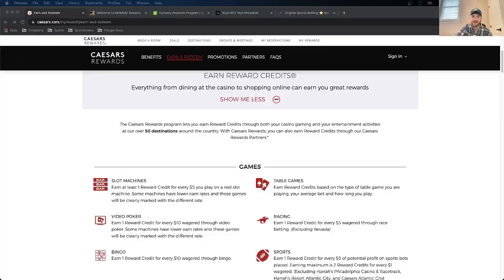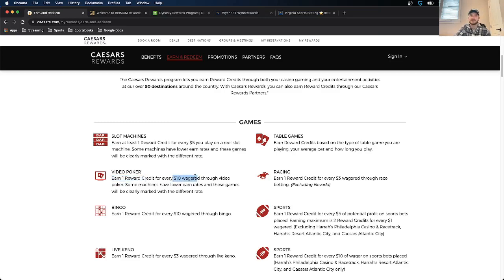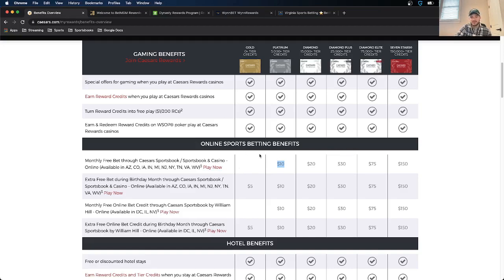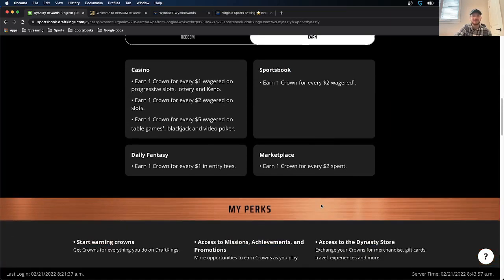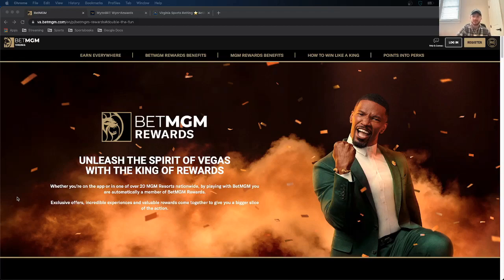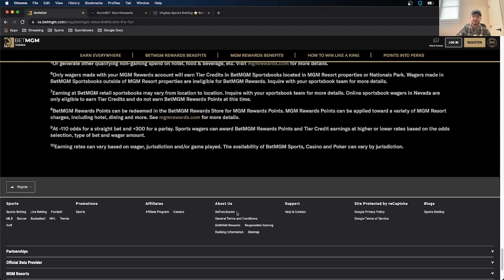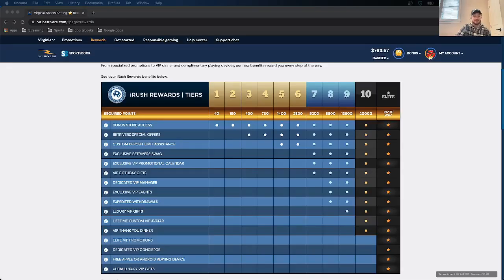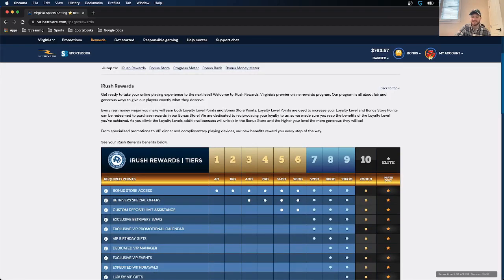Sports Betting Education from a Data Analyst: Sportsbook Rewards Programs for Beginners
In this video, Matt is here to share sportsbooks rewards programs to take advantage of in some of the sportsbooks. In total, Matt covers 5 sportsbooks and how their rewards system works. He goes over Caesars Sportsbook, BetMGM Sportsbook, DraftKings Sportsbook, WynnBET Sportsbook, and BetRivers Sportsbook.

In this sports betting for beginners and sports betting 101 video, Matt goes over 5 sportsbook rewards programs for beginners. This video is a sports betting tutorial on how each sportsbook offers a different rewards program, and how to best utilize each one.

Caesars Sportsbook is unique in a couple different ways. First off- because they have a physical location and casino in Vegas, they offer a wide variety of areas where you can both earn and redeem rewards points. Caesars also offers rewards based on the potential profit of a bet, as opposed to just amount of money wagered.

DraftKings offers crowns which can be redeemed for site credit.  Once you bet with the credit and win, it becomes your money in the form of cash.  The way to earns crowns is to bet on games and have your bets settle. DraftKings allows you to redeem points on more than just free bets too, they have a marketplace where you can use your points for fun household items.

BetMGM Sportsbook has the widest and most intense offering of any rewards program. Because they have so many physical locations, a lot of their rewards program involves taking advantage of that. They have a tiered rewards system that is dependent on how much money you use with them as well as the different types of ways you can bet on BetMGM.

WynnBET is a very good sportsbook for rewards.  WynnBET allows you to place a bet and it gives you a profit boost for parlays if you spin the wheel.  These chips can be used for profit boosts. Wynn has 3 tiers that sports bettors can be on: red, platinum, and black.

Lastly, BetRivers has a sports betting for beginners rewards program that is easy to understand and conceptualize. The tiers go from 1 to 10, with an elite tier at the highest.

Use OddsJam to find mathematically profitable bets to use on all these sportsbooks to take advantage of the rewards! It is also important to use OddsJam to track your bets. You need to know whether you are a profitable sports bettor or not, and how often you are beating the closing line.

Sign up for the best sportsbook bonus in your state

Sign up for Caesars sportsbook for a $1,001 bet match available in (IA, NJ, AZ, CO, IN, LA, NY, MI)

Sign up WynnBet Casino for a 100% deposit match up to $1,000 available in (NJ, MI)

Sign up for BetRivers sportsbook for a $250 match available in (IA, IL, PA, NJ, AZ, IN, CT, NY, MI)

Sign up for BetMGM sportsbook for a $1,000 risk free bet available in (IA, WY, NJ, PA, AZ, CO, IN, LA, DC, MI, TN)

Sign up for PointsBet sportsbook for a $500 risk free bet and $1500 PointsBetting risk free bet available in (IA, IL, NJ, CO, IN)

Sign up for Unibet sportsbook for a $250 risk free bet available in (AZ, IA, IN, NJ, PA)

Sign up for FanDuel sportsbook $1,000 risk free bet (IA, IL, NJ, AZ, CO, IN, CT, LA, TN, NY)

Sign up for DraftKings sportsbook for a $1000 deposit bonus available in (IA, IL, WY, NJ, PA, WV, AZ, CO, IN, CT, LA, TN, NY, MI)